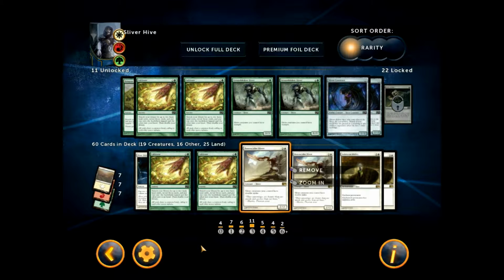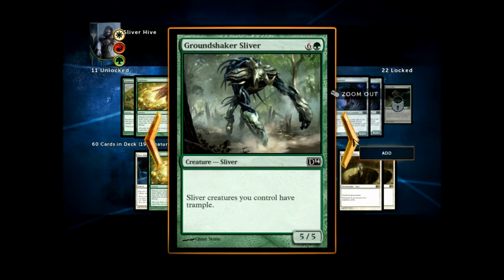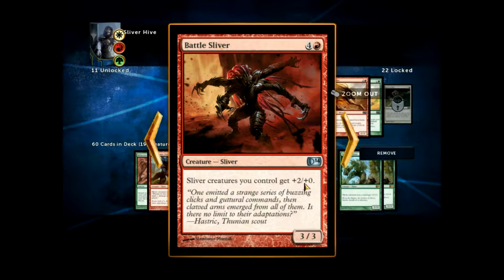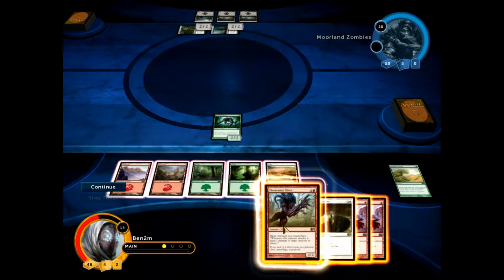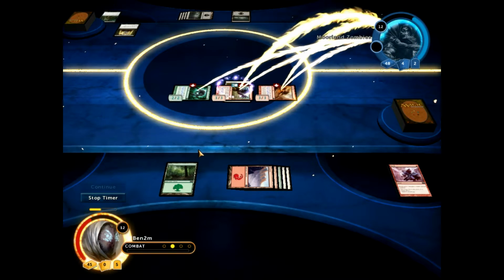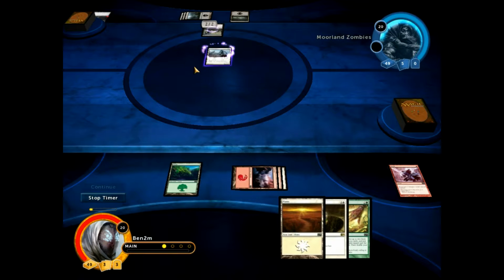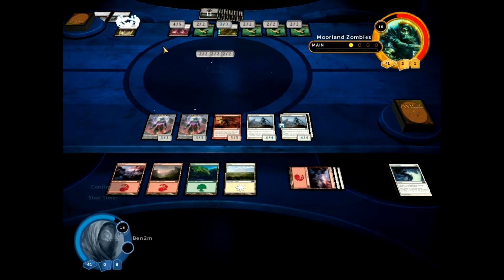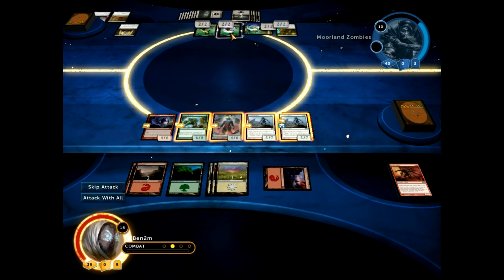Magic the Gathering - DotP 2014 - Part 1/2: How to unlock cards for the Sliver Hive deck FAST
In this video i explain how you can unlock cards for the
Sliver Hive deck easily by beating up some zombies repeatedly. I talk about which cards to keep out of your deck and i show you two games where i use my combination of cards.